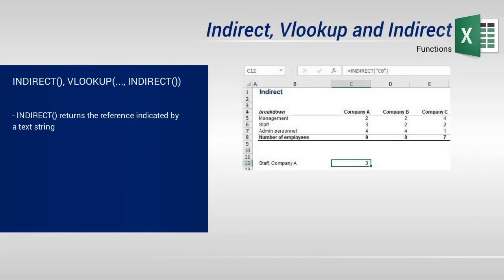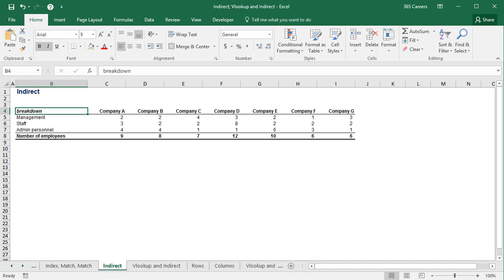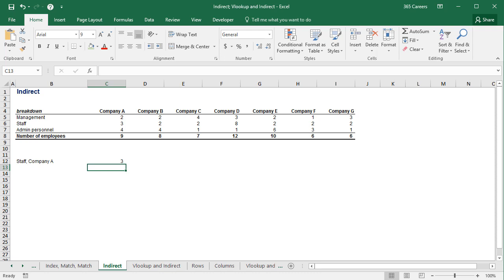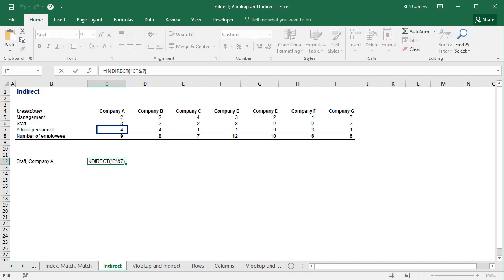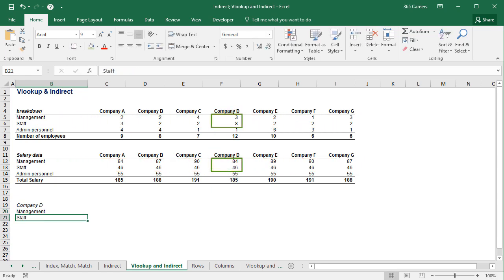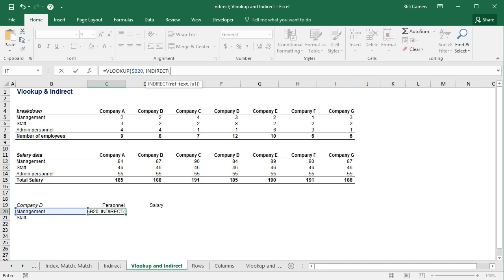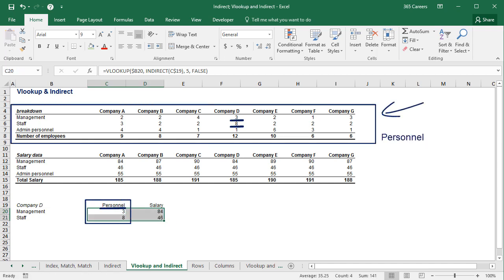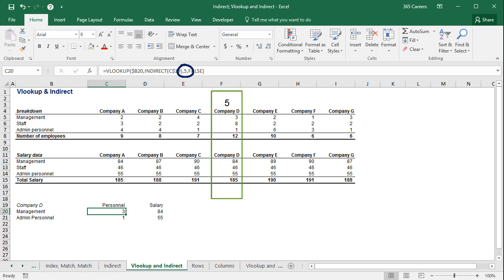INDIRECT Excel Function: How it works and when to use it [Advanced Excel]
In this video we'll learn how to use another interesting Excel function indirect in addition. We'll see how it can be applied in combination with vlookup. Previously we've said it is common practice to use cell references in formulas and indirect. If implemented properly it can be helpful when working with cell references.

Download the Exercise and Solution files and practice along with the video

Please follow this lecture carefully to understand how indirect functions. It can be tricky but don't worry, we are here for you! Indirect returns the reference indicated by a text string so the input we should have in the brackets must be a text string. What do I mean by that I suppose was interested in the precise number of staff employees working in a company and I wanted to obtain that number by using indirect in other words. I am interested in the number written in cell c6. Right, let's see what happens if I select cell c6 as the input of the function Excel displays an error message. Why?  Because c6 is not a text string and hence the function can't provide a result look at how the result changes if I place C 6 within inverted commas

365 Data Science is an online educational career website that offers the incredible opportunity to find your way into the data science world no matter your previous knowledge and experience. We have prepared numerous courses that suit the needs of aspiring BI analysts, Data analysts and Data scientists.